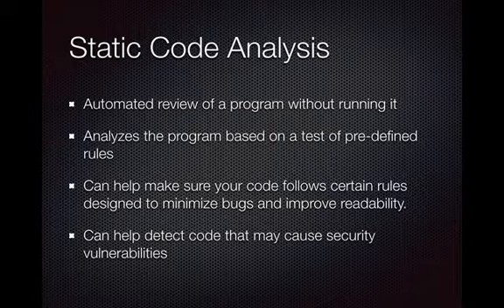CIT130 - Week 6 - Lecture Part 3